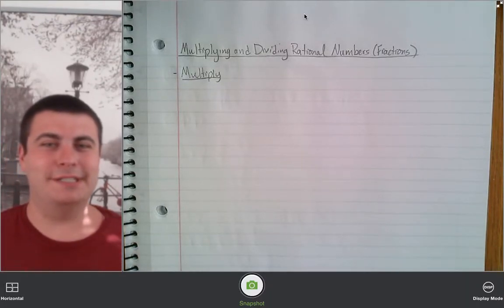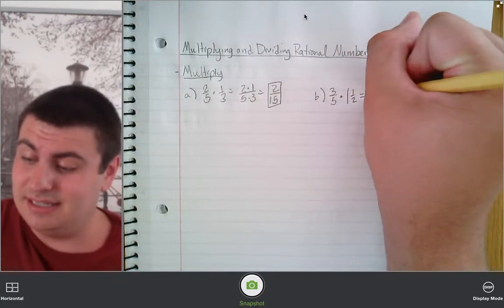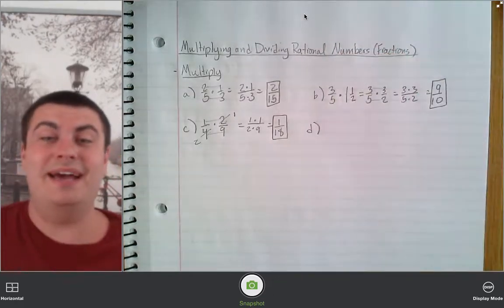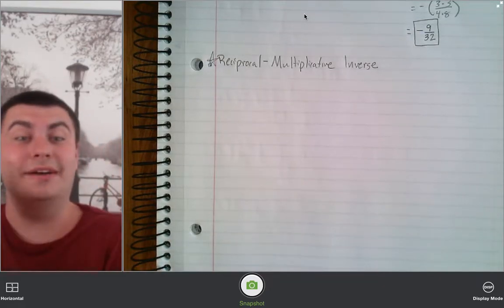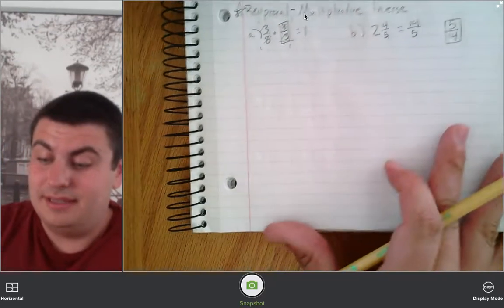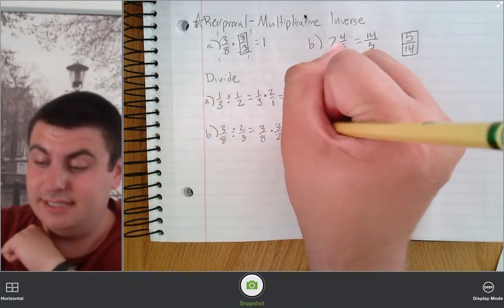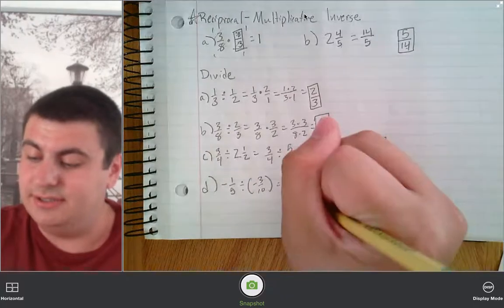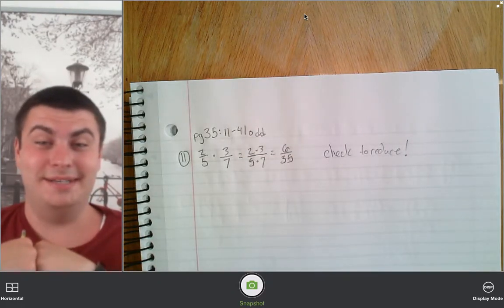Multiplying and Dividing Rational Numbers